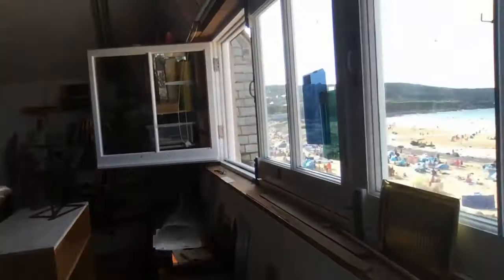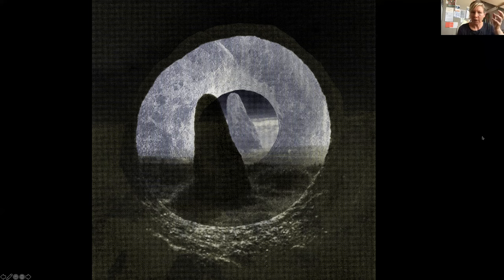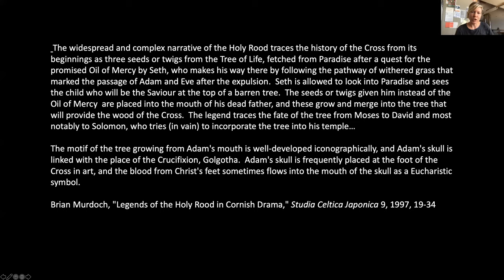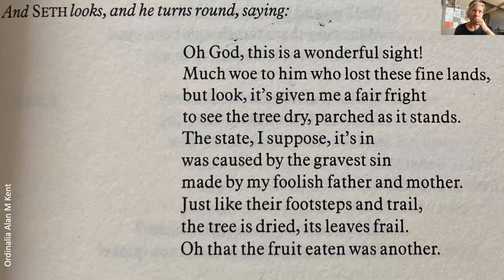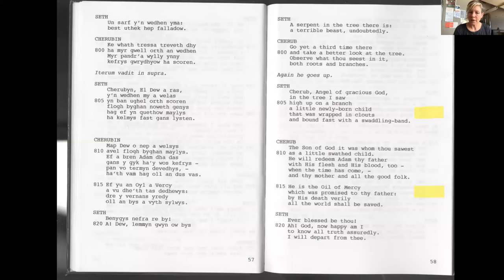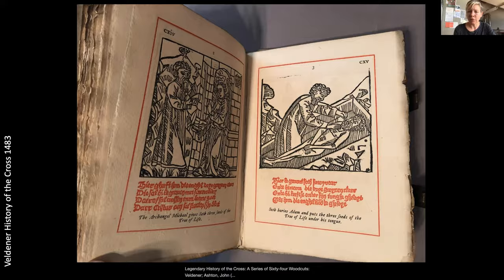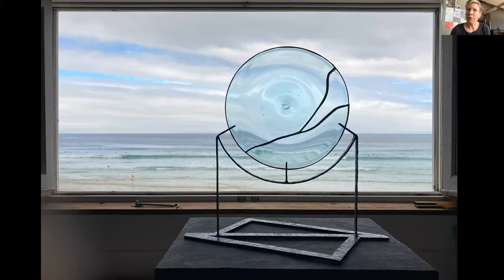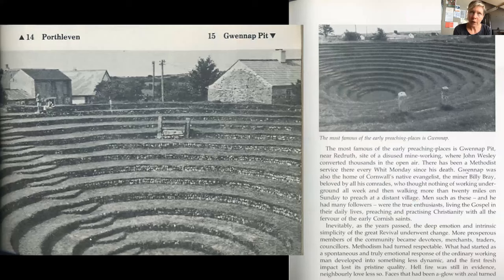'Tre' - a new artwork for Kresen Kernow, Abigail Reynolds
Join artist Abigail Reynolds to hear more about the permanent artwork she is creating for Kresen Kernow celebrating the Cornish language manuscripts in the Out of the Ordinary exhibition. The work Abigail is making will be completed for St Piran's Day next year, when it will occupy the huge window that is such a feature of the Kresen Kernow building.

Abigail shares a little about her studio process and her work. She will discuss her research toward making the new work ‘Tre’ and reveal opportunities to hear more or get involved.

Abigail Reynolds is an artist based in St Just, working at Porthmeor Studios in St Ives. Her multifaceted practice encompasses collage, photography, sculpture, printing, film, video, performance, and installation. For Kresen Kernow she is creating a permanent glass piece referencing medieval stained glass, bringing together images and associations from the four Cornish manuscripts which are being loaned to Kresen Kernow in 2021.

This talk was recorded live on Zoom in August 2021.